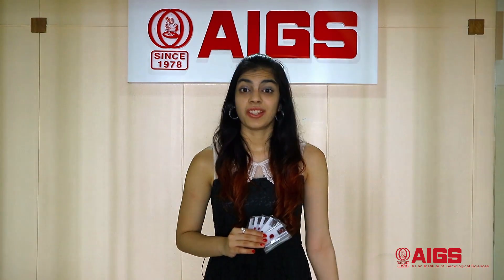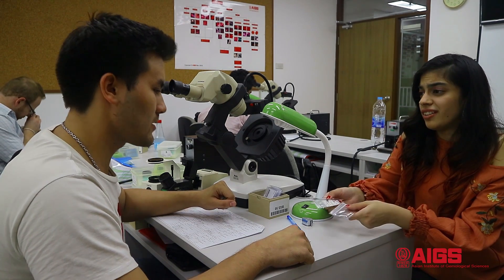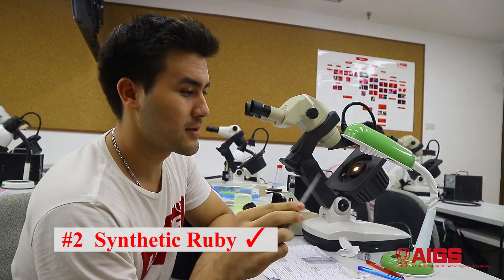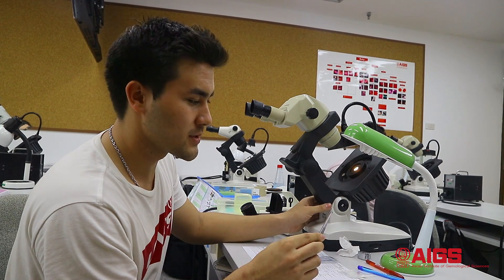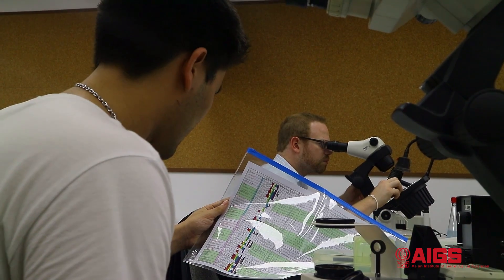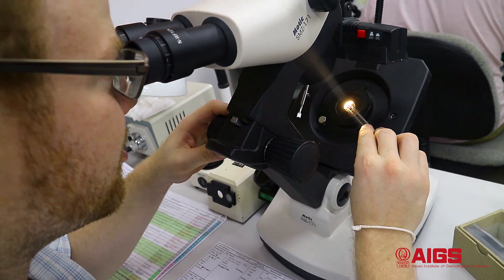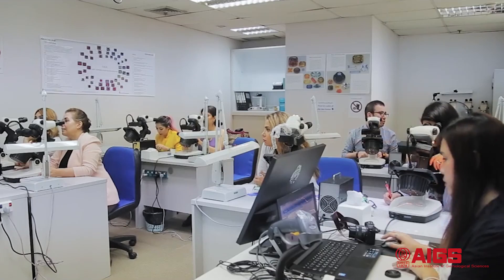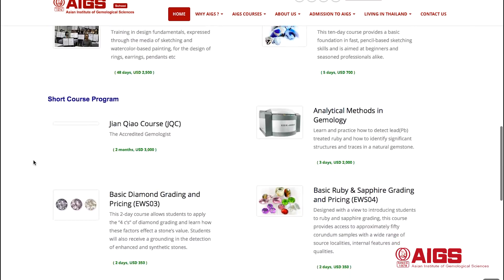Identify 5 different Rubies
Gem Identification course students @ AIGS help identify five different Rubies using the knowledge and skills they learned at class! Want to know how well they did? Check out this video now!

Special thanks to students from Gem Identification class  for participating!

If you are interested in our Gem Identification course or want to know more about other courses, click here.

Credits:

Video Team: Alisha Pawa, Tina Shao, and Chompoo Promdeerach